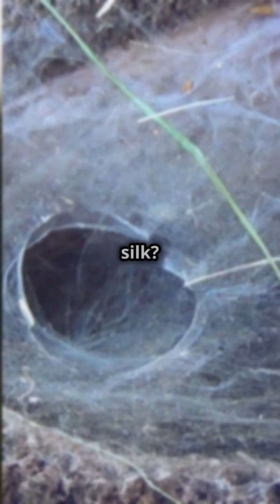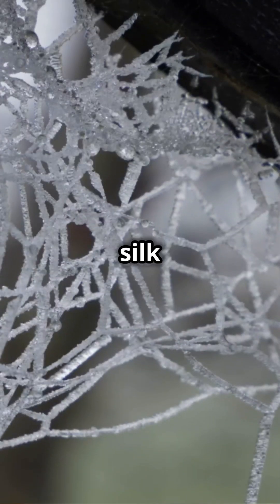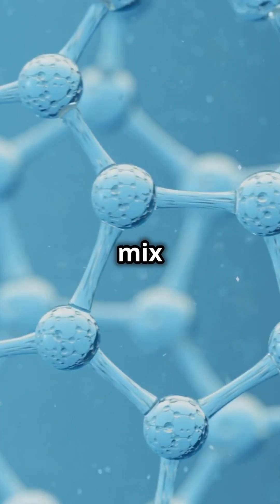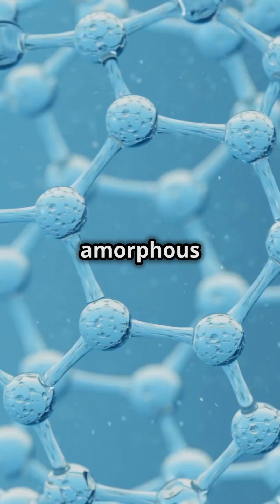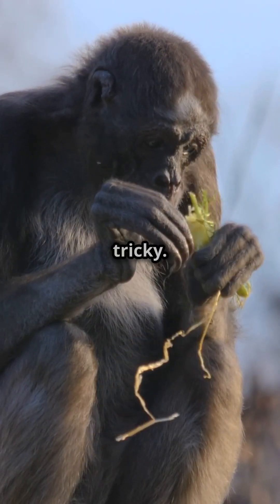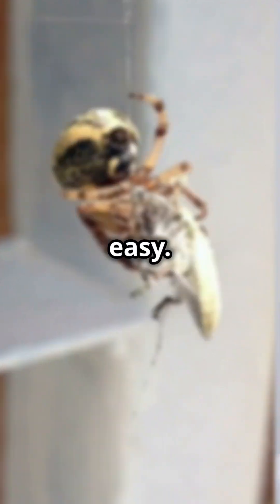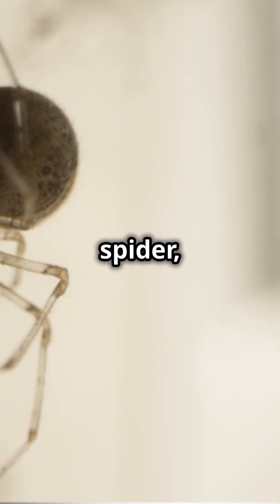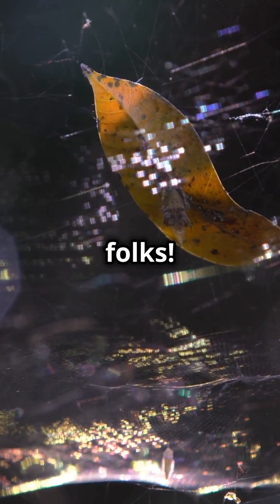"Spider Silk Uncovered: The Strongest Material on Earth?!"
Spider silk is one of nature’s most incredible materials—stronger than steel, tougher than Kevlar, and more flexible than rubber! But how do spiders create this super-strong fiber, and can humans replicate it for futuristic applications? In this video, we dive deep into the science behind spider silk, exploring its mind-blowing properties, different types, and potential uses in medicine, technology, and even bulletproof armor!